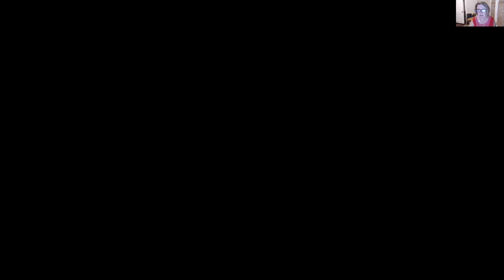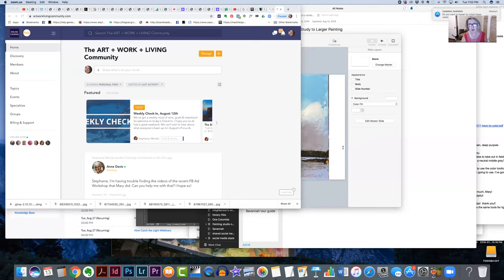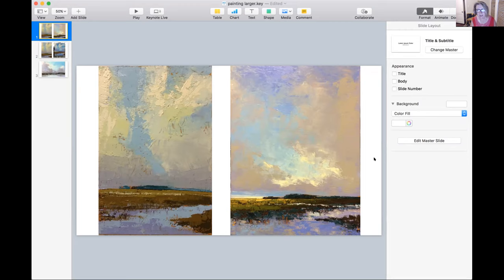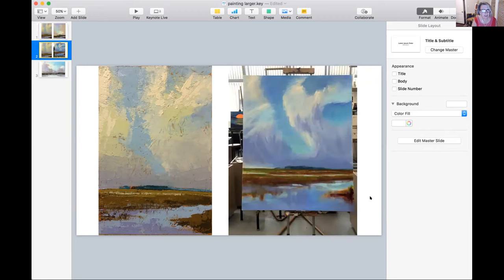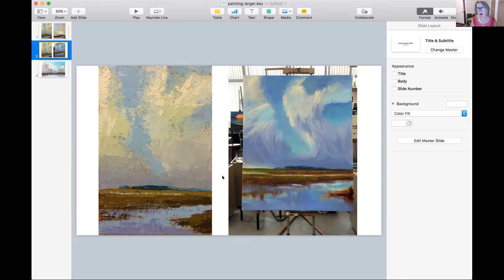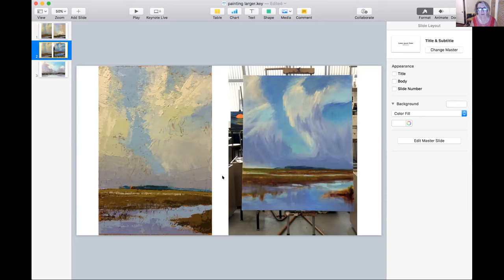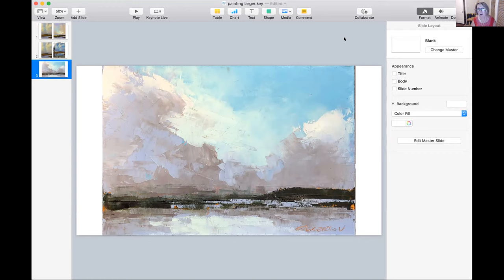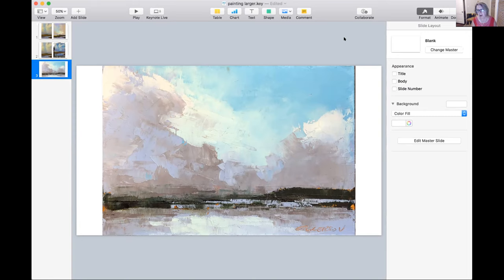AWLC Scaling Up: From Study to Larger Painting